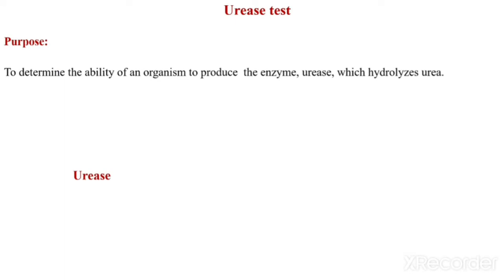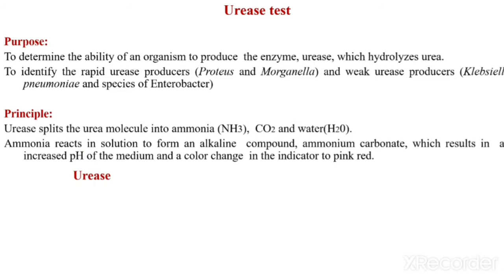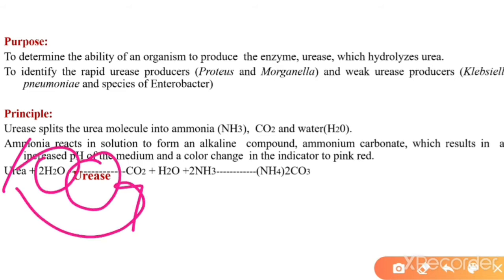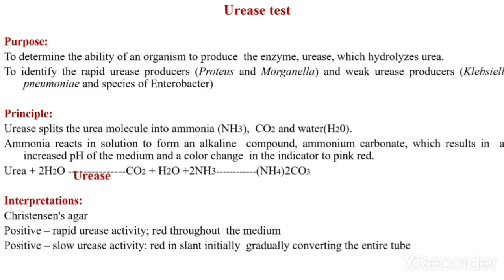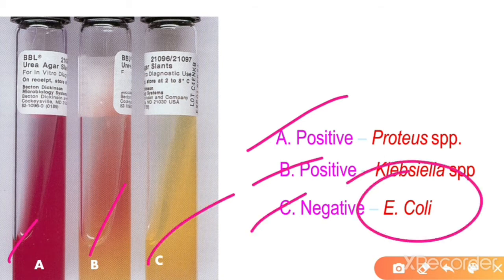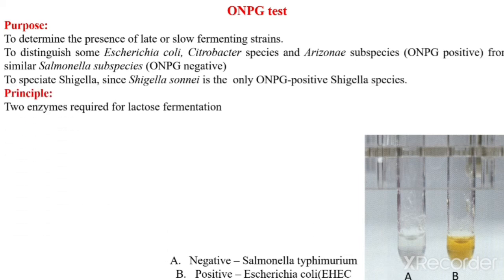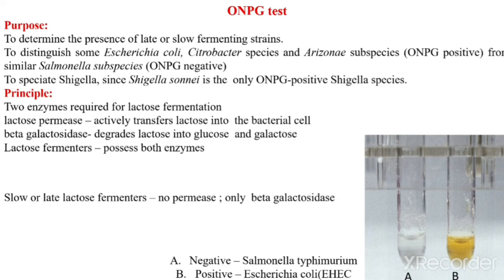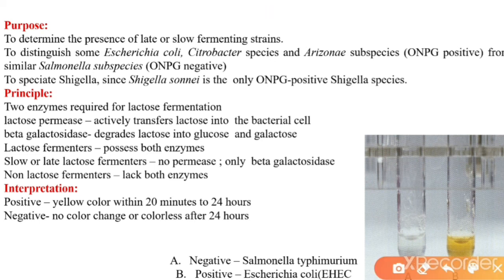Pure Culture:5|Urease & ONPG test|M.Sc|GATE|ICAR-NET|CSIR-NET|Microbiology|Rohit Shankar Mane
1. Urease test

Purpose:
To determine the ability of an organism to produce  the enzyme, urease, which hydrolyzes urea.
To identify the rapid urease producers (Proteus and Morganella) and weak urease producers (Klebsiella  pneumoniae and species of Enterobacter)

Principle:
Urease splits the urea molecule into ammonia (NH3),  CO2 and water(H20).
Ammonia reacts in solution to form an alkaline  compound, ammonium carbonate, which results in  an increased pH of the medium and a color change  in the indicator to pink red.
Urea + 2H2O CO2 + H2O +2NH3 (NH4)2CO3

Interpretations:
Christensen's agar
Positive – rapid urease activity; red throughout  the medium
Positive – slow urease activity: red in slant initially  gradually converting the entire tube
Negative – no urease activity; medium remains yellow

2. ONPG test
Purpose:
To determine the presence of late or slow fermenting strains.
To distinguish some Escherichia coli, Citrobacter species and Arizonae subspecies (ONPG positive) from similar Salmonella subspecies (ONPG negative)
To speciate Shigella, since Shigella sonnei is the  only ONPG-positive Shigella species.
Principle:
Two enzymes required for lactose fermentation
lactose permease – actively transfers lactose into  the bacterial cell
beta galactosidase- degrades lactose into glucose  and galactose
Lactose fermenters – possess both enzymes
Slow or late lactose fermenters – no permease ; only  beta galactosidase
Non lactose fermenters – lack both enzymes
Interpretation:
Positive – yellow color within 20 minutes to 24 hours
Negative- no color change or colorless after 24 hours